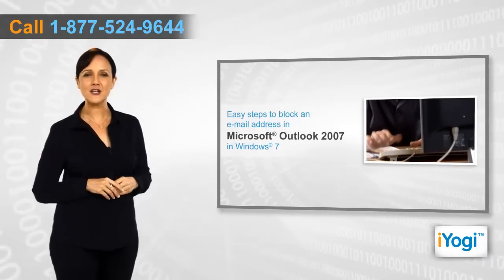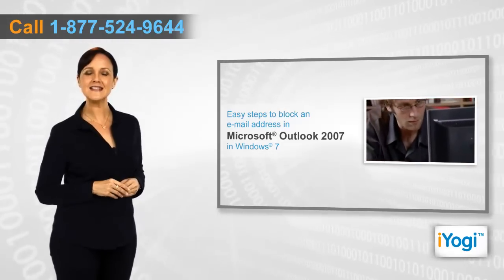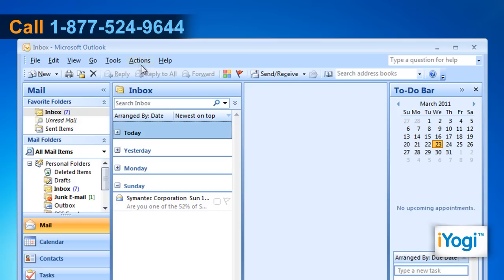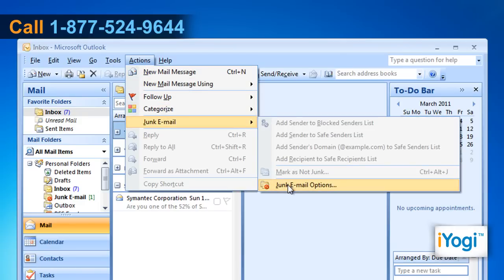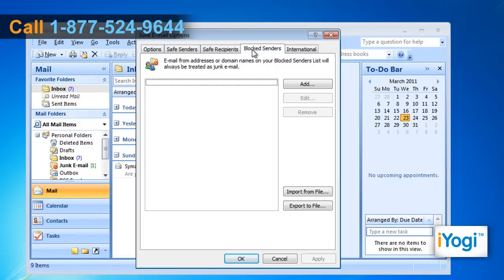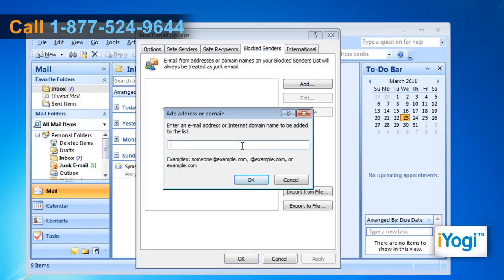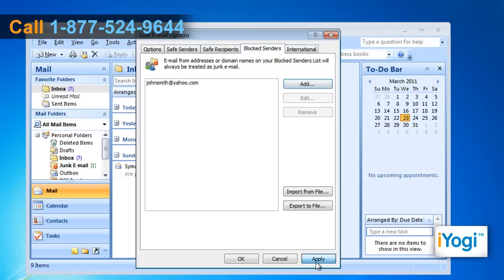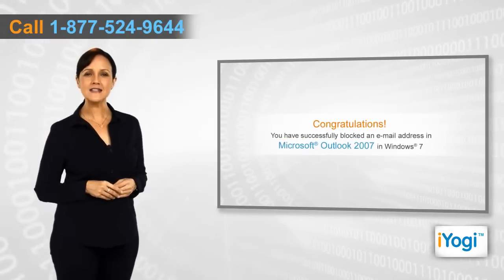How to block an e-mail address in Outlook 2007 on Windows® 7?